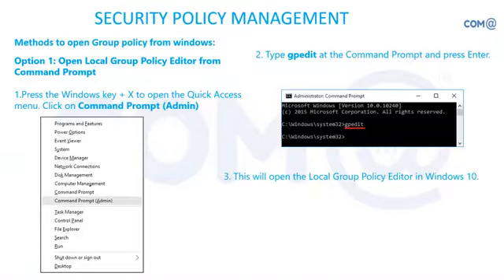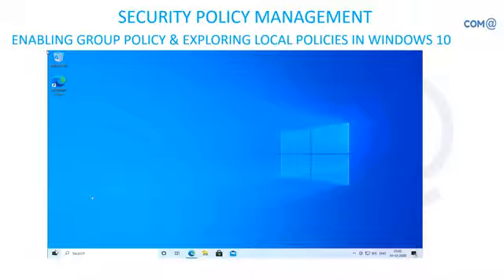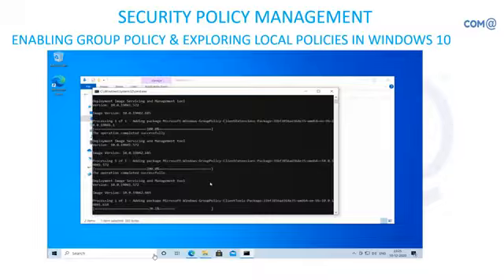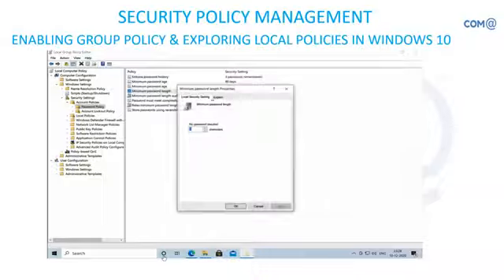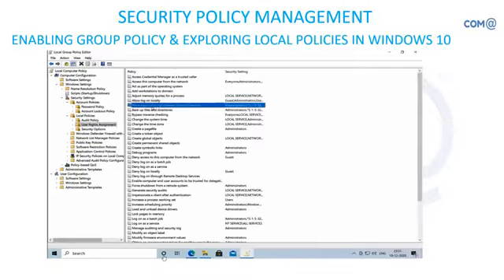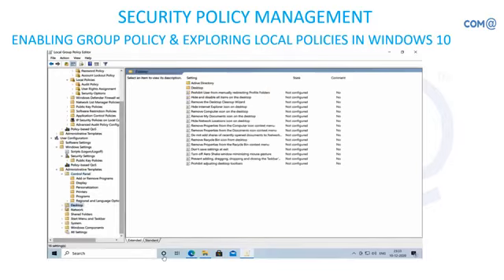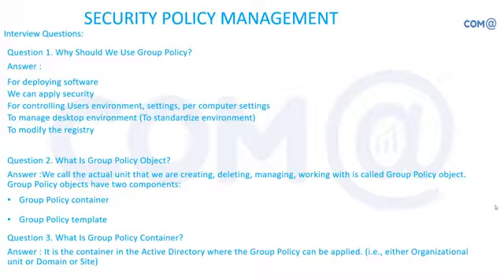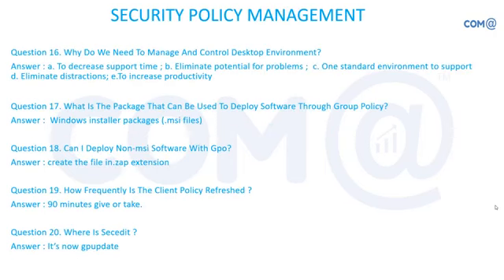Local Security Policy in Windows10 Password Policy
Local security in window 10